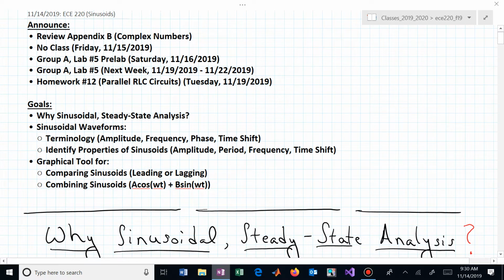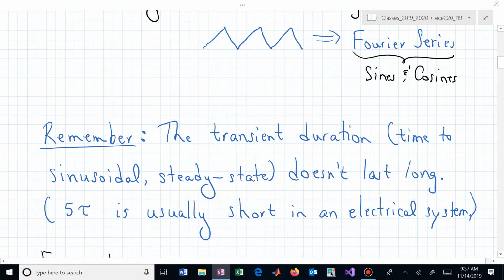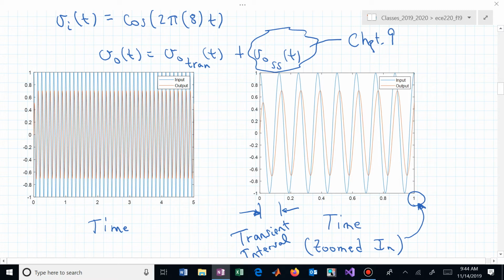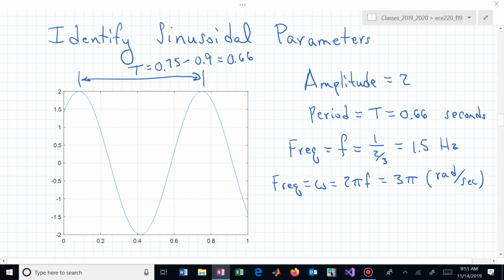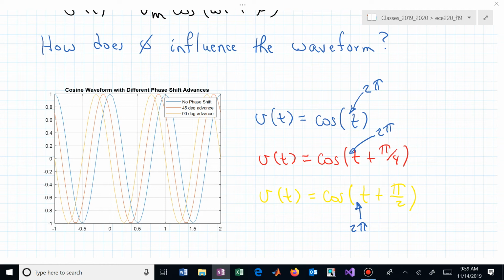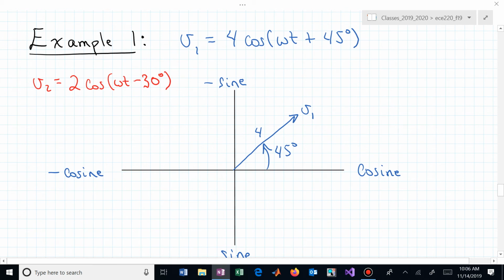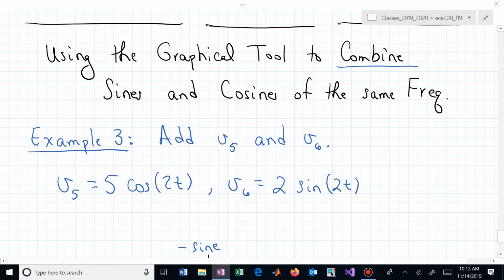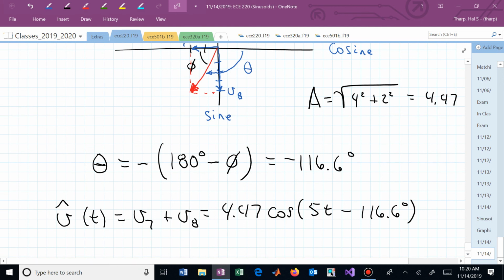ece220_11_14_2019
Video 14.2: Sinusoids.